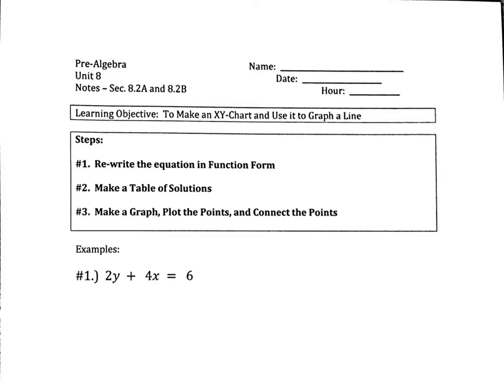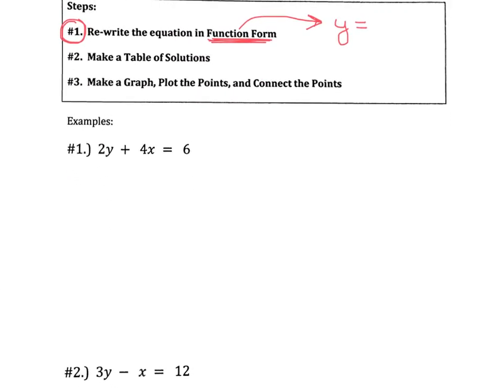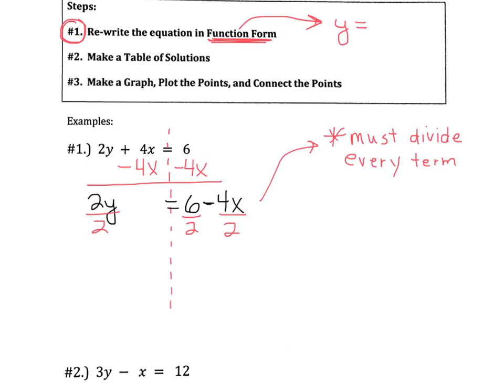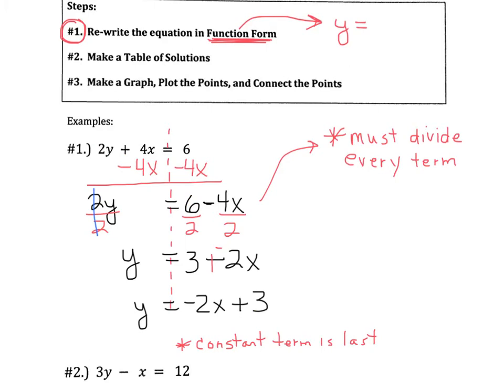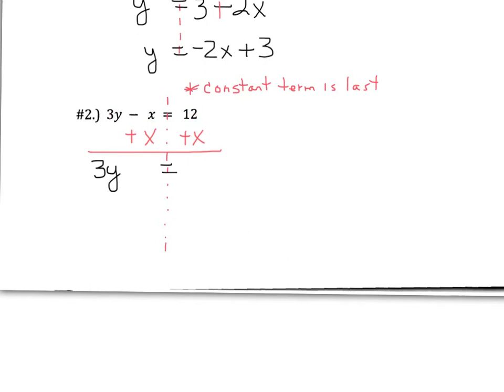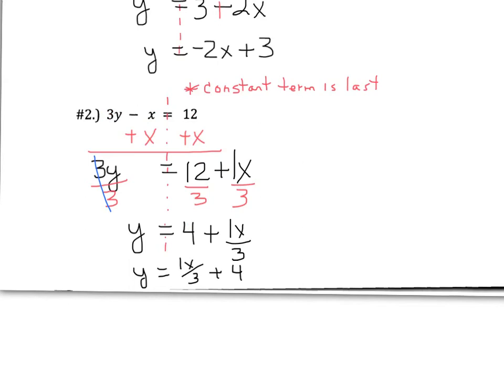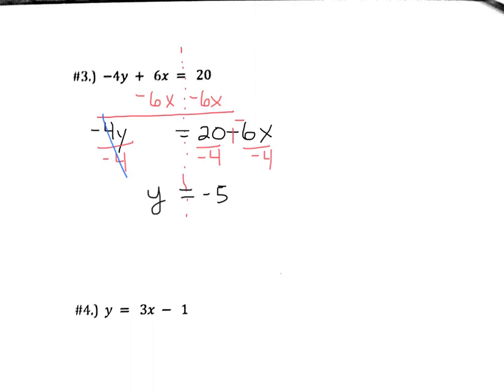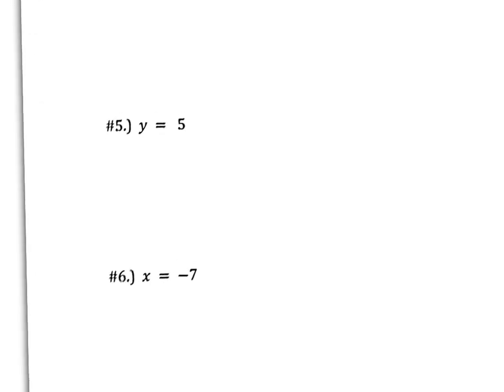Notes Sec 8.2A - Writing Eq in Function Form (Slope-Intercept Form)